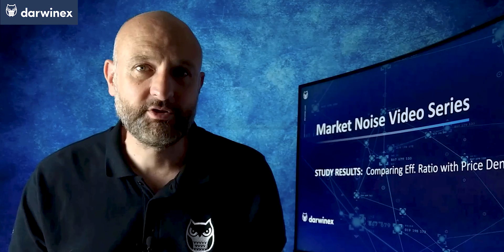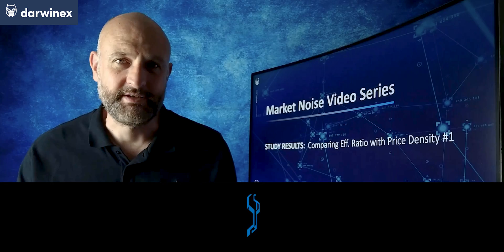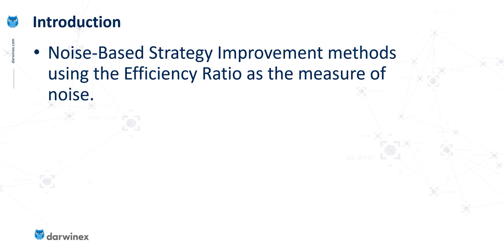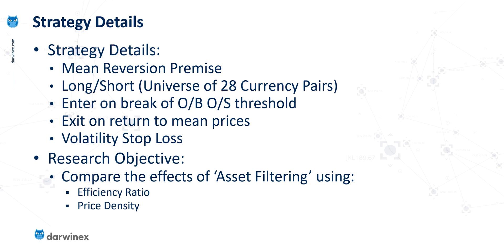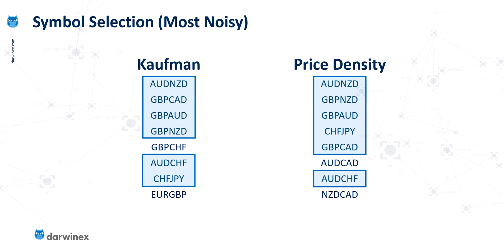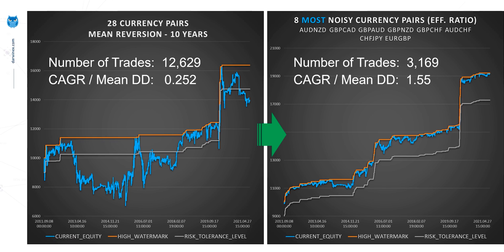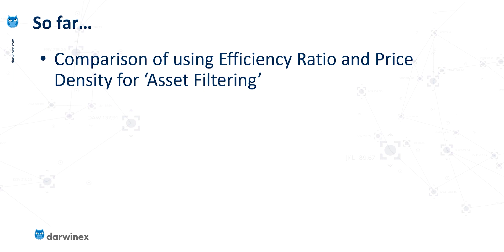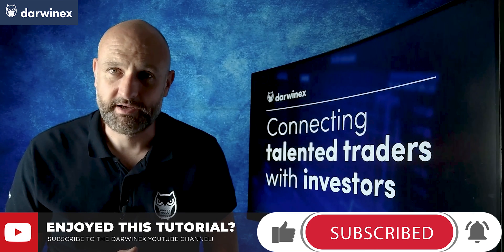Using Noise Price Density to Improve Trading Strategies | Asset Filtering | Research Results 4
So far in this Market Noise series, we've looked at 3 different techniques to improve the performance of trading strategies. But for each of these to be put into practice we need to be able to 'measure' noise. And the technique we've used so far in this brief research study is the Kaufman Efficiency Ratio.

Price Density provides an alternative way to measure noise across assets. Although the calculation is similar to the Efficiency Ratio, it does consider slightly different characteristics of price action.

So how will this affect the performance of trading strategies when using it? Today, I play off Price Density directly against the Efficiency Ratio, using them to inform Asset Filtering.

Which will perform best?

Video Contents:
00:00 Introduction
00:39 Why Darwinex?
01:35 Using Price Density to measure market noise
02:23 Research Objectives
02:49 Comparing Price Density with the Efficiency Ratio
04:10 Research baseline
04:53 Price Density Filtering Results
05:48 Summary